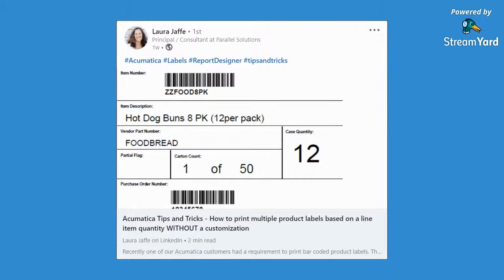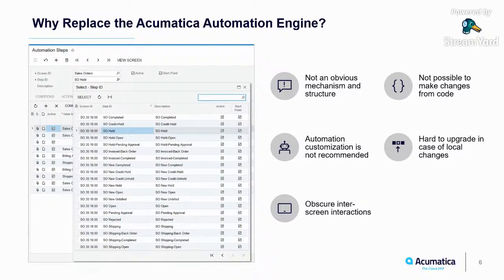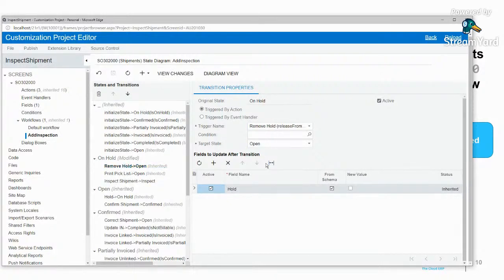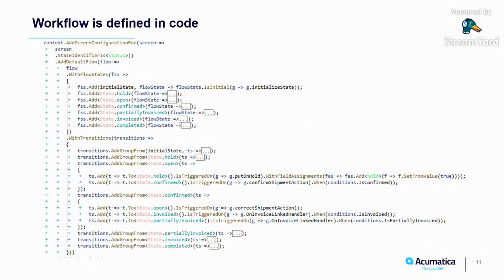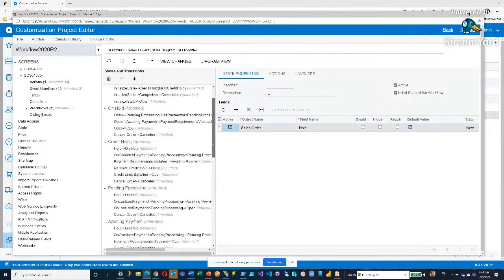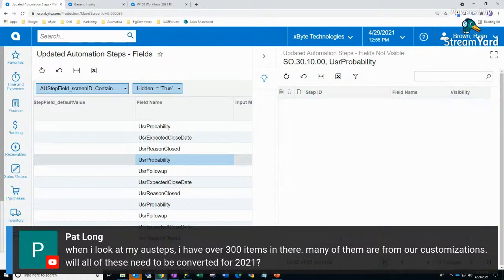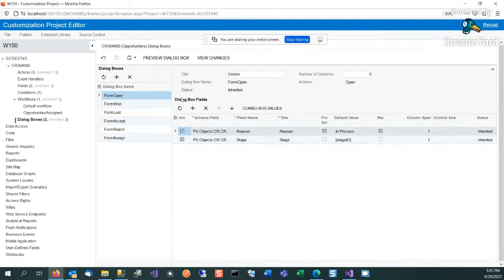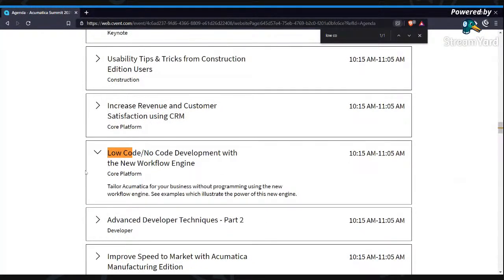Live 7 - Workflow Engine Deep Dive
0:00 AUGForums.com Live Introduction
1:56 AcumaticaTnT - Tips and Tricks that will blow your mind
8:35 Doug - New Workflow Engine Overview
18:42 Doug - Inspect Shipment Example
25:15 Doug - Workflow in Acumatica Mobile App
26:05 Doug - Migration to the Workflow Engine
29:30 Doug - Finding Customized Automation Steps
33:20 Steven - Workflow C# Code Generator
37:00 Steven - Upgrade Predefined Workflow
40:05 Steven - View Changes with Red/Green Code Highlights
43:00 Steven - Workflow Transition/State Diagram View
44:34 Steven - W150 Course Example Creating Actions
47:07 Steven - W150 Course Example Predefined Workflow List
49:31 Ryan - Questions from Audience
53:13 Ryan - Generic Inquiry for Browsing Automation Steps
57:58 Mike - W150 Course Example Adding Approve/Reject to Opportunities
1:02:50 Mike - W150 Course Example Conditionally Adding Buttons to Top of Screen
1:04:15 Mike - W150 Course Example Dialog Boxes
1:05:18 Mike - Enabling Sales Orders Button Business Logic Implications
1:10:44 Mike - W150 Course Example Force Credit Check to Remove Credit Hold
1:11:48 Doug - Separate Workflow by Branch
1:12:35 Doug - What's Coming in the Workflow Engine
1:15:58 Final Thoughts